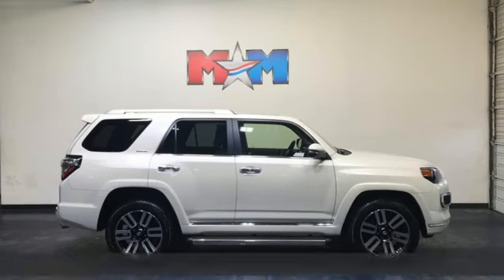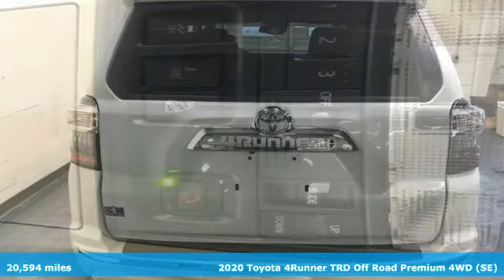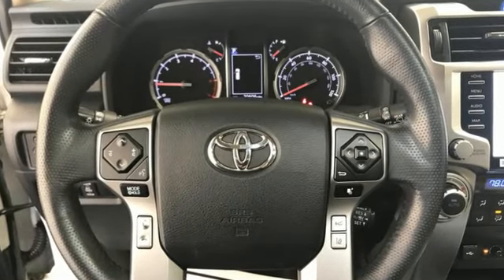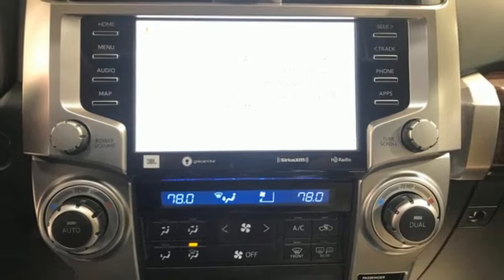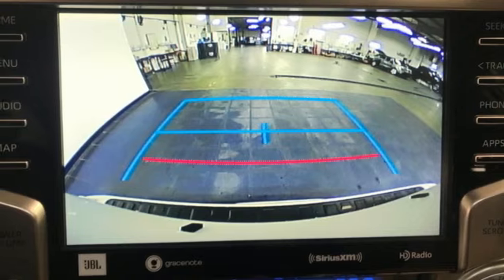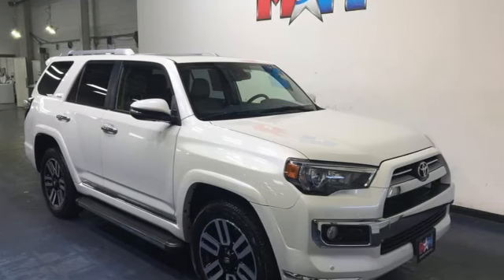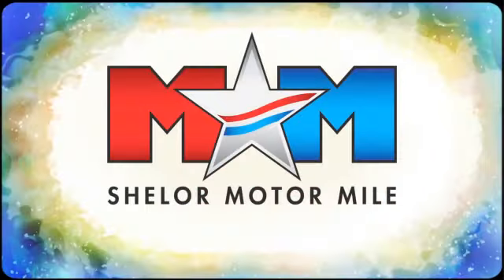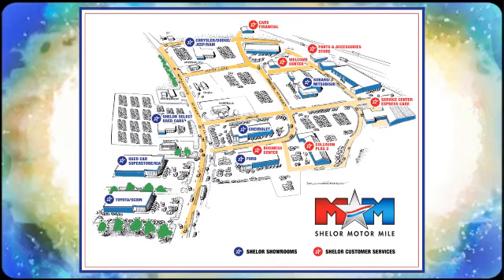Used 2020 Toyota 4Runner Christiansburg VA Blacksburg, VA X64616 - SOLD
Year: 2020
Make: Toyota
Model: 4Runner
Trim: Sport Utility
Engine: 4.0L V6 Cylinder Engine
Transmission: 5-Speed A/T
Color: Blizzard Pearl
Interior: Sand Beige
Mileage: 20594
Stock #: X64616
VIN: JTEBU5JRXL5753979
Limited trim. Nice, ONLY 20,594 Miles!